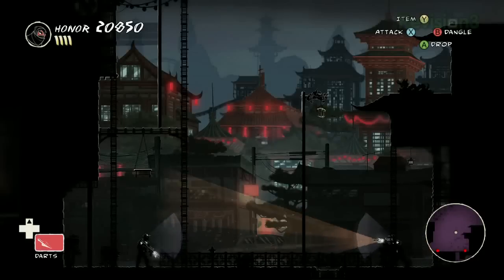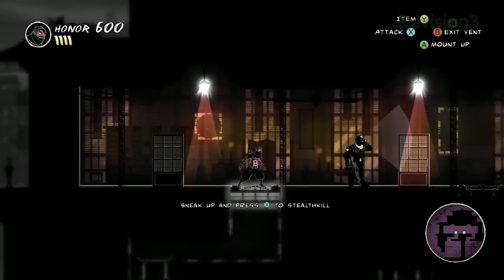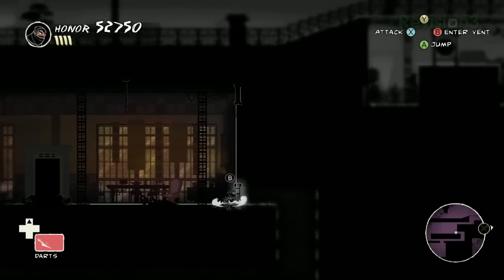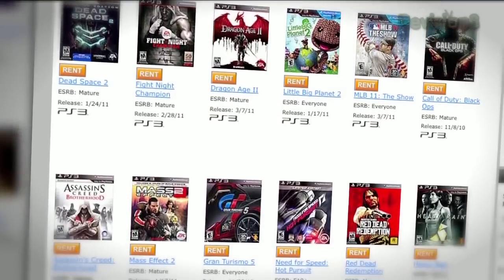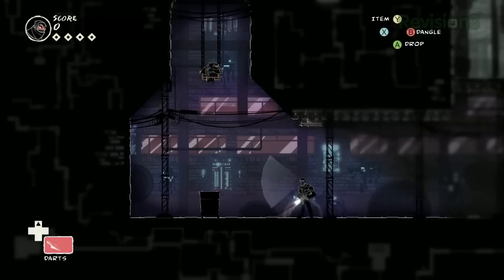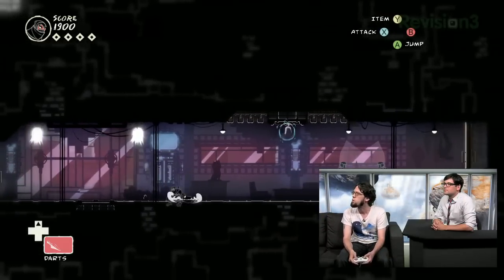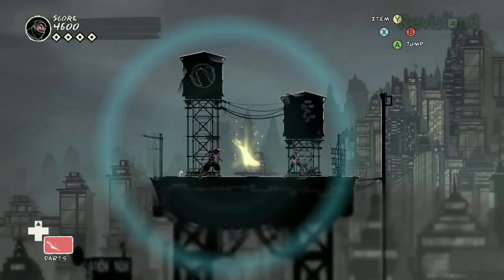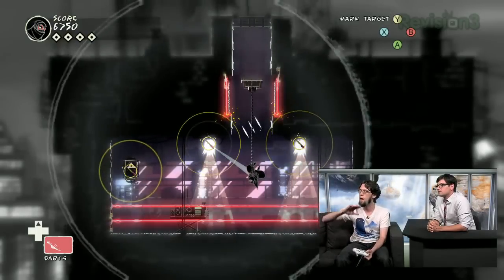Let's Play Mark of the Ninja with the Developer! NEW CHALLENGER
Mark of the Ninja is an upcoming 2D stealth action game coming next month on XBLA! The lead developer dropped by the studio to play through a mission and talk about the unique challenges involved with bringing the stealth genre into 2D.